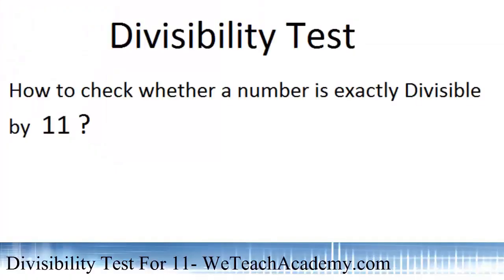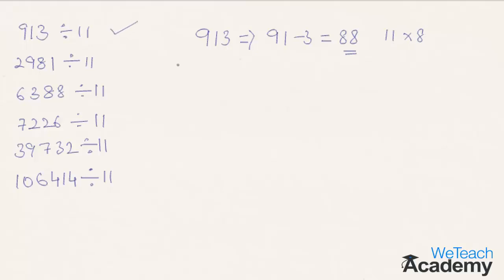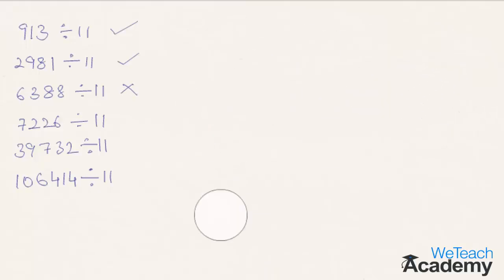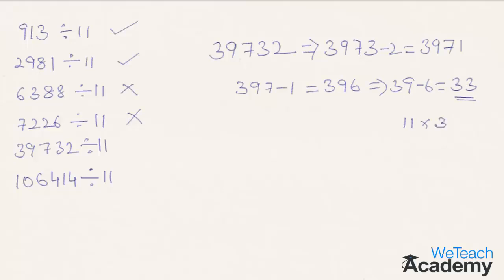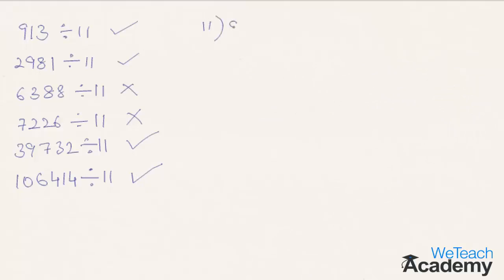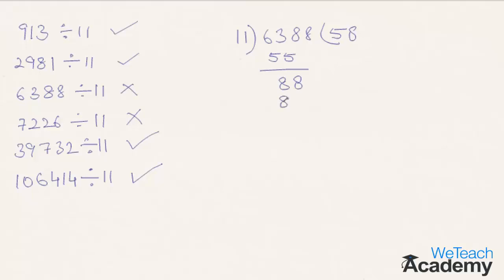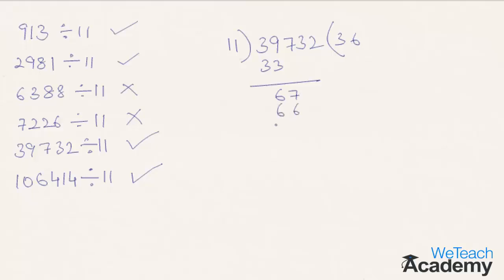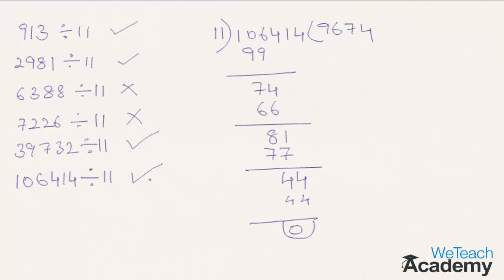Divisibility Test For 11